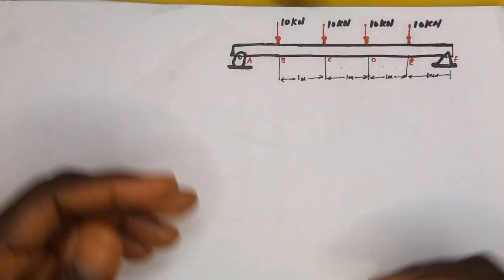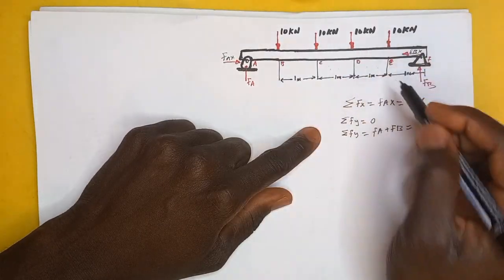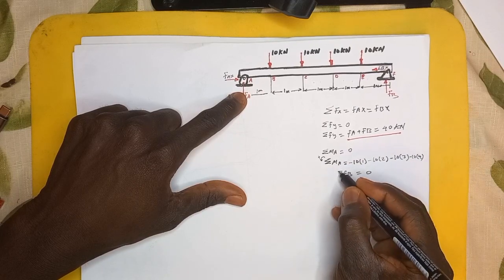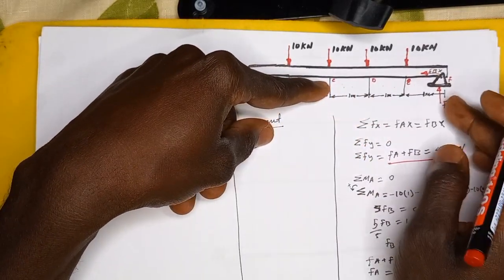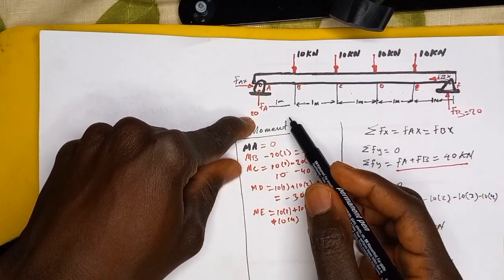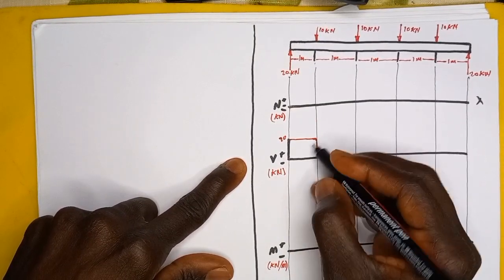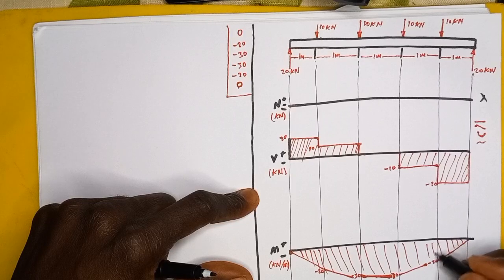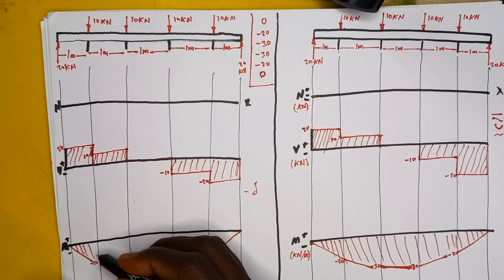"Graph Like a Pro: Share Force and Bending Moment Analysis for Engineering Success"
Welcome to a captivating journey into the world of structural analysis! In this insightful YouTube video, we delve into the fundamental concepts of share force and bending moment, equipping you with the essential skills to graphically represent and analyze structural loads and their effects.

Join us as we demystify the complexities of structural engineering, presenting a comprehensive step-by-step guide to graphing share force and bending moment diagrams. Whether you're a student, an aspiring engineer, or simply a curious mind, this video offers a treasure trove of knowledge that will empower you to understand and interpret these crucial elements of structural analysis.

Throughout the video, our expert presenter breaks down the principles of share force and bending moment, providing intuitive explanations and practical examples to ensure a clear understanding. You'll learn about the fundamental equations and relationships involved, and how they influence the behavior of various structural components.

We walk you through the process of creating accurate and visually appealing diagrams using  hand, allowing you to develop the necessary skills to tackle real-world structural problems confidently. With our guidance, you'll become adept at identifying critical points, locating maximums and minimums, and comprehending the significance of different regions on the diagrams.

So, whether you're preparing for an exam, seeking to expand your engineering knowledge, or simply intrigued by the intricacies of structural analysis, this video provides an engaging and comprehensive resource. Unleash your inner engineer and unlock the power of graphing share force and bending moment diagrams—start watching now and take your understanding of structural analysis to new heights!